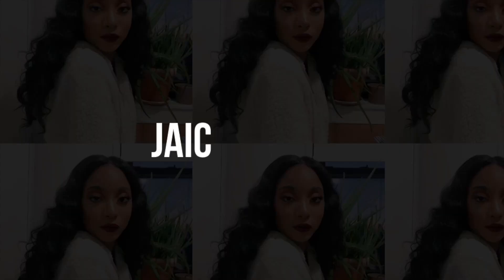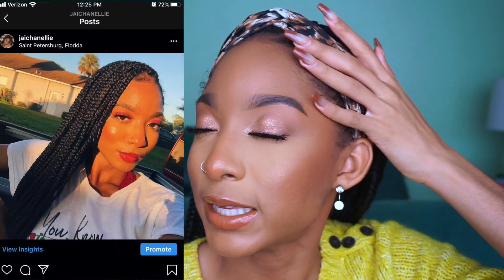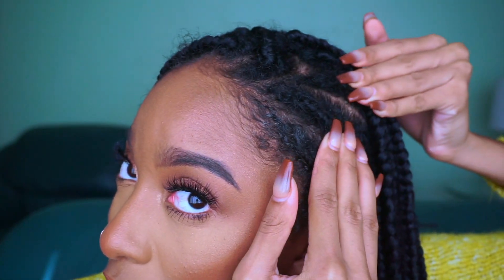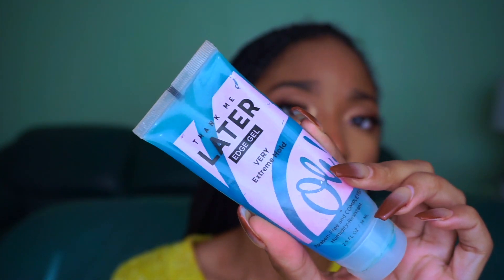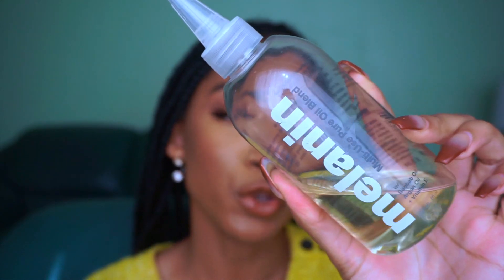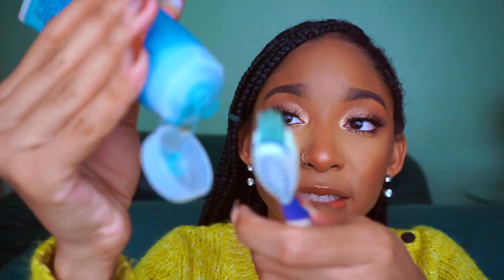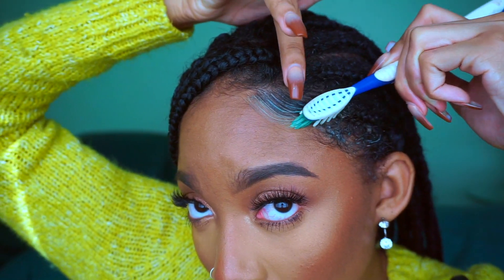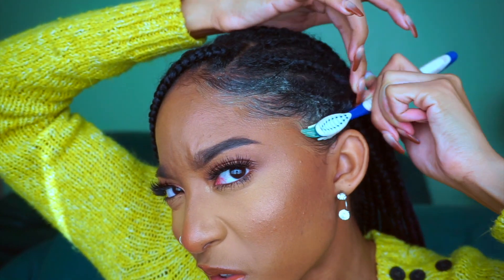How I Maintain Box Braids for a Month! | JaiChanellie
My name is Jaila, also known as JaiChanellie on the internet ♡

Topic hashtags

Hola, Chanellies! This video is about How I Maintain Box Braids for a Month! I usually wear my box braids for about a month so I need some way to maintain my hair while it's in this protective style. Watch this video to see what products/tools I use to maintain my box braids for a month!

Janet Collection 'Gabriela' Synthetic Wig
Spring Twist Hair Ombre 1B/27
Passion Twist Hair (6 packs)
Lace Front Long (24-inch) Wavy Synthetic Wig
Model Model Glance 2x Spiral Wand Curl Crochet hair

FAQ’s:
Name: Jaila Chanel aka JaiChanellie
Age: 24
Height: 5’10”
Origin: St. Petersburg, FL
Ethnicity: African American

My name is Jaila, also known as JaiChanellie on the internet. I create beauty-related content on a budget for my college students, recent graduates, and anyone else new to this whole “adulting” thing. I’m figuring it out and trying to be cute while doing it. I hope you can relate and enjoy!